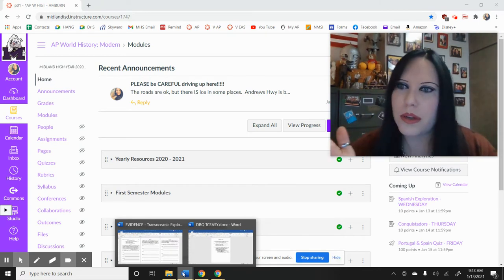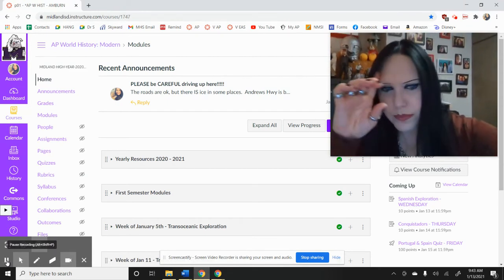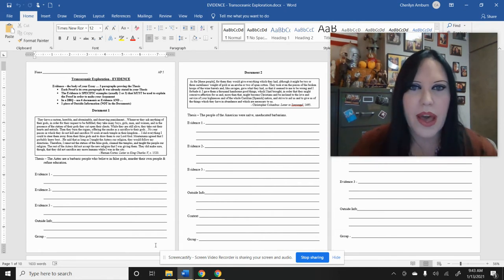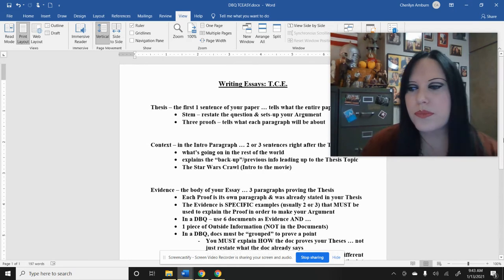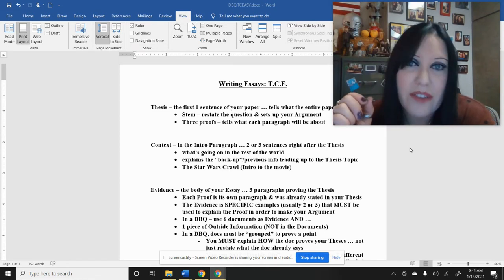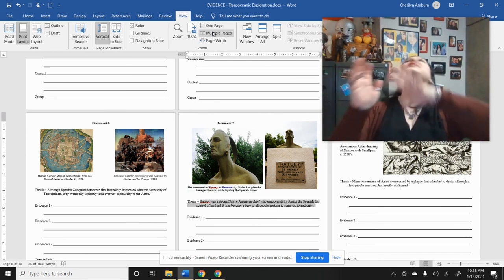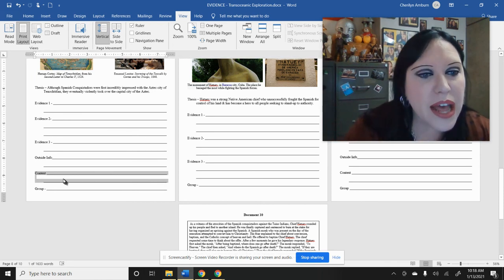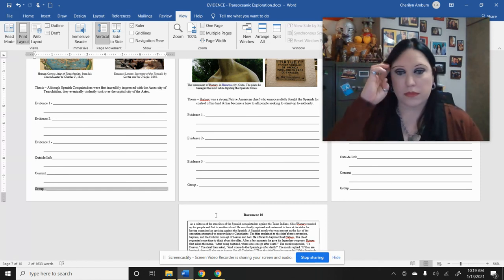Evidence Part 2